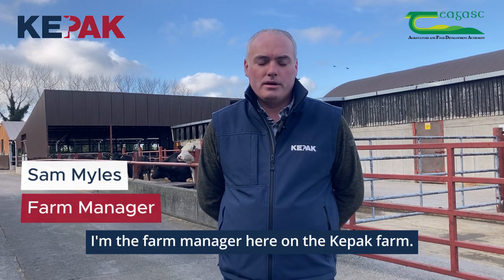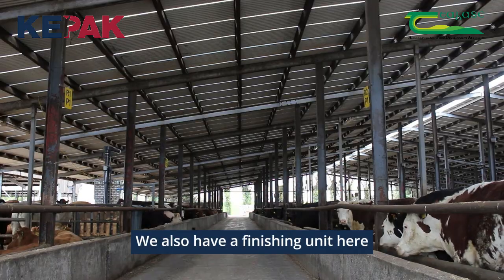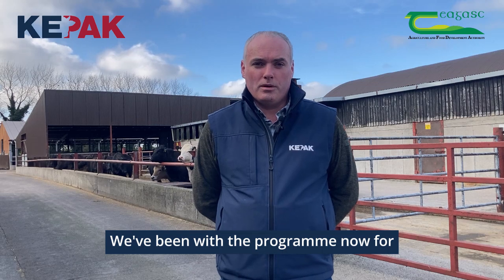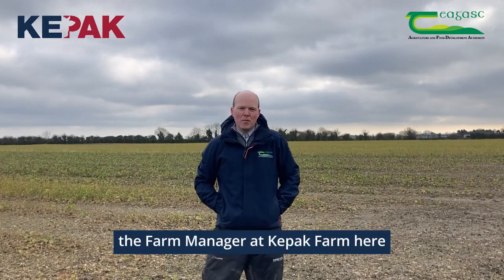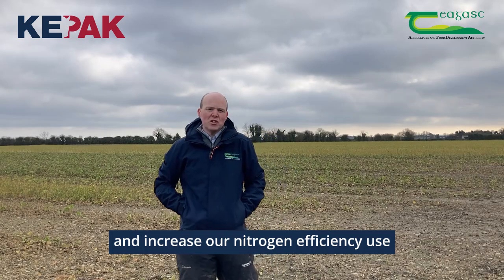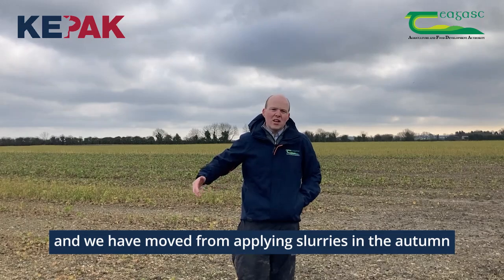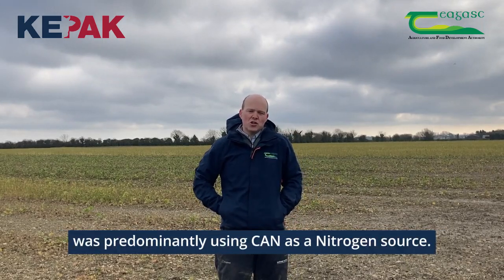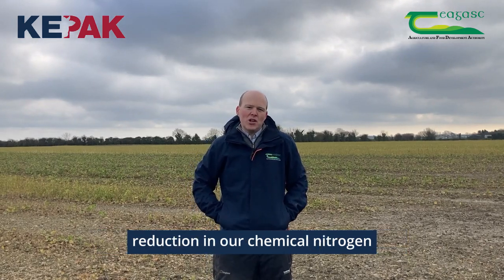Kepak's Signpost Journey & Actions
Kepak Farm Manager, Sam Miles, and Teagasc Tillage Farm Advisor, Conor O'Callaghan discuss the actions taken on farm in the past two years , following the Signpost 12 Steps to Reduce Gaseous Emissions, aiming to maintain and develop a more sustainable farm going into the future.

Kepak recently hosted its first tillage event on Kepak Farm, in collaboration with the Teagasc Signpost programme. This event highlighted Kepak's collaboration with Teagasc and showcased the implementation of their “12 Steps to Reduce Gaseous Emissions".